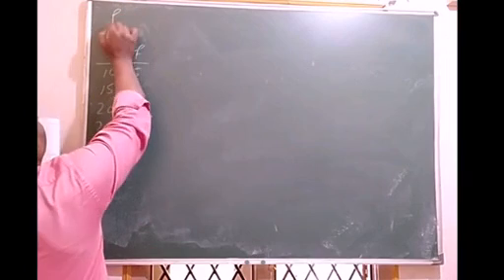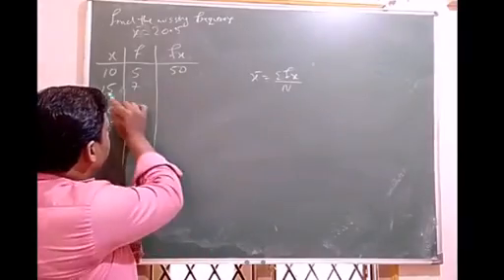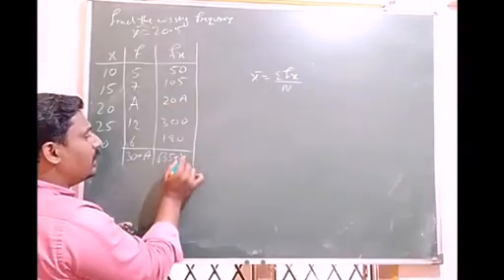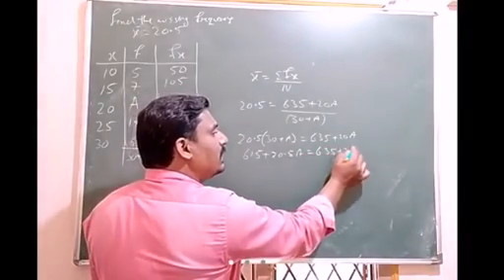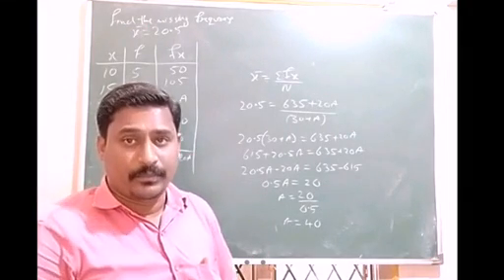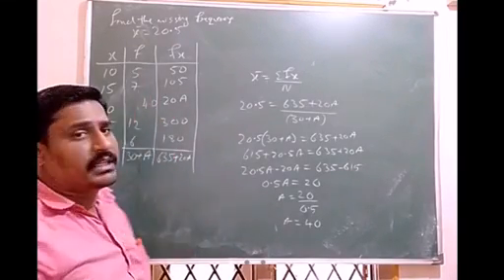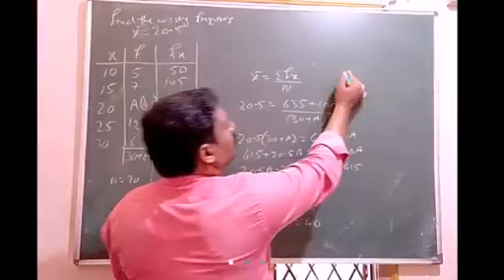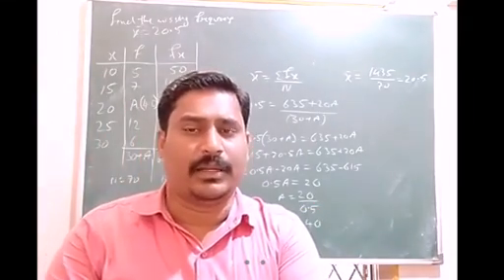IPU Statistics: Finding Missing frequency by mean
Missing frequency